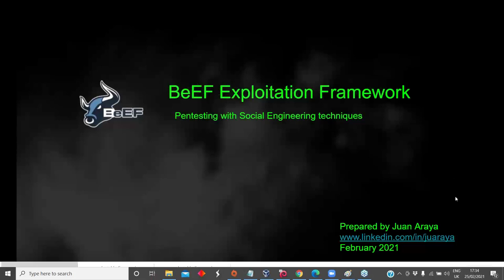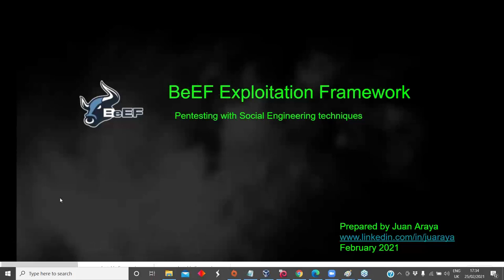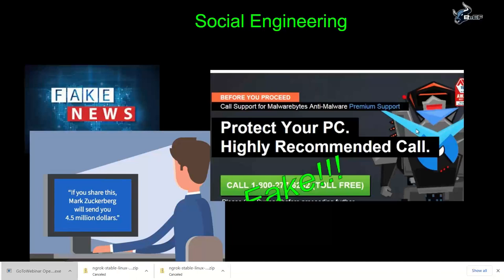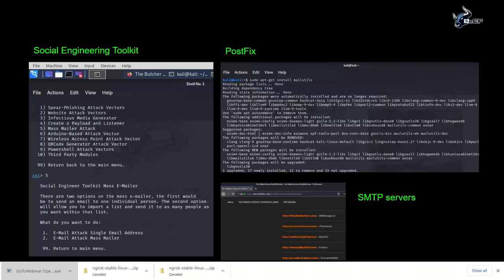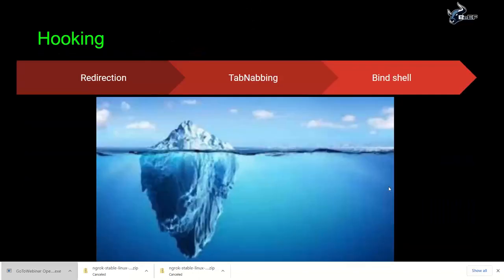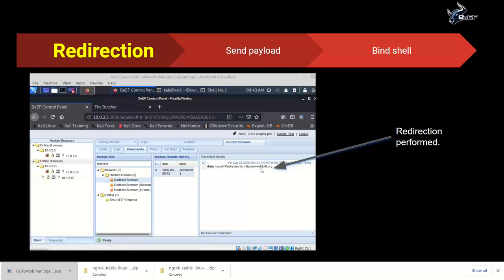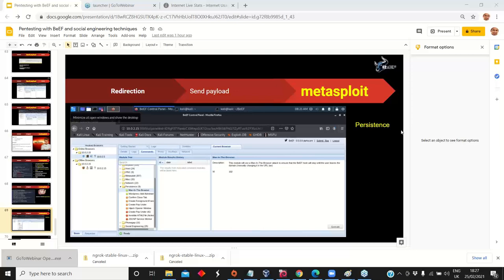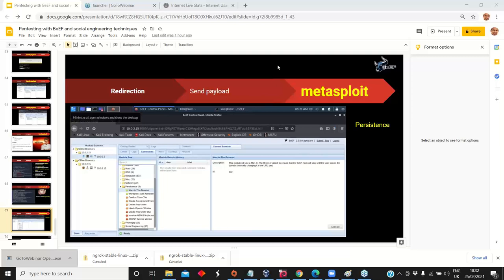Pentesting with BeEF and Social Engineering Techniques w Juan Araya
Learn about how to use BeEF and social engineering techniques during penetration testing.